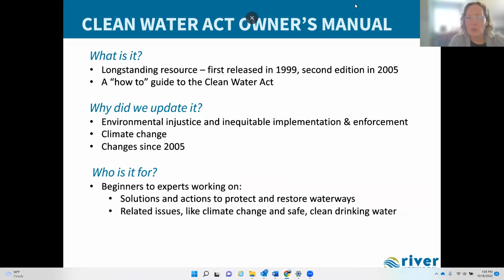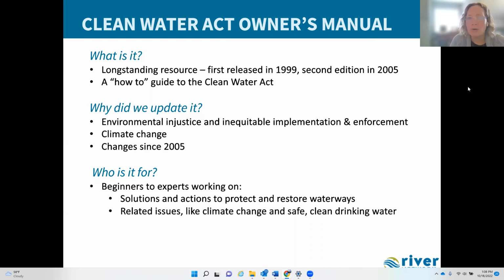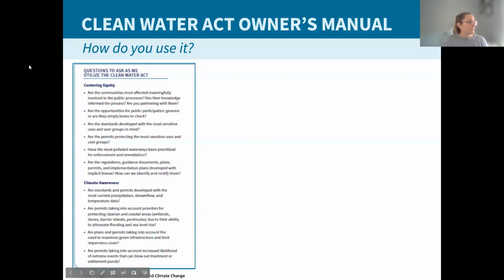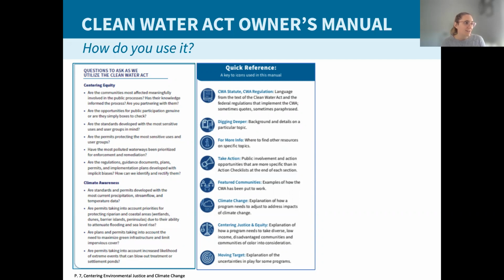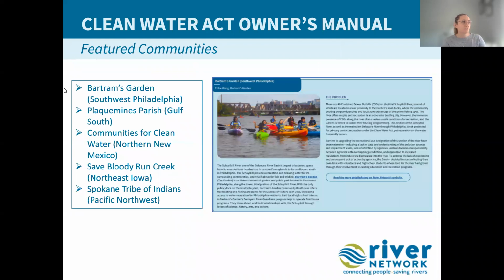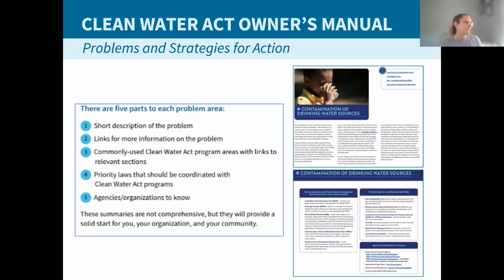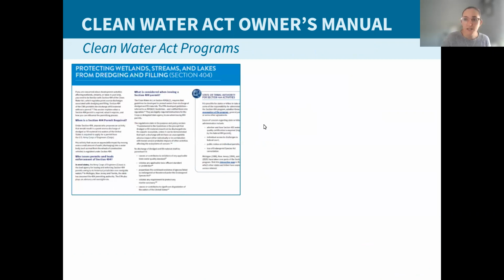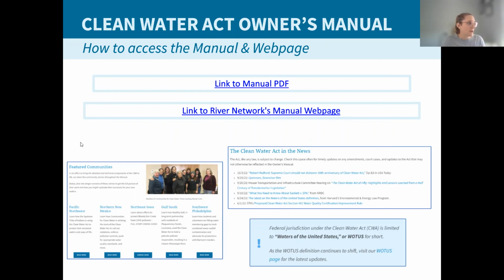A New Clean Water Act Owner’s Manual for a New Generation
Meet the 3rd Edition of River Network's Clean Water Act Owner's Manual! Released on October 18, 2022, to mark the 50th anniversary of this landmark law, hear from Colleen Walters and April Ingle what's in the Manual and how to use it to protect the waters you care about.